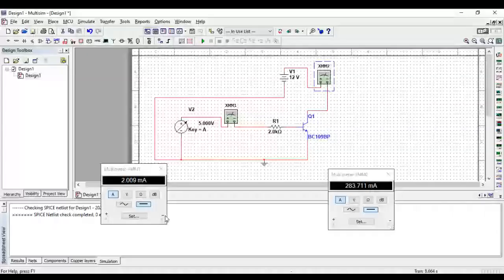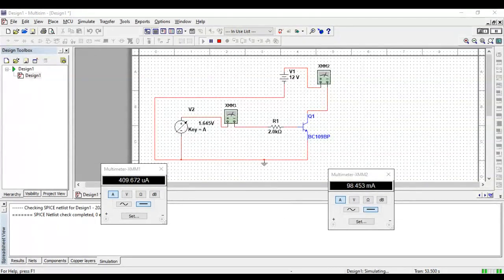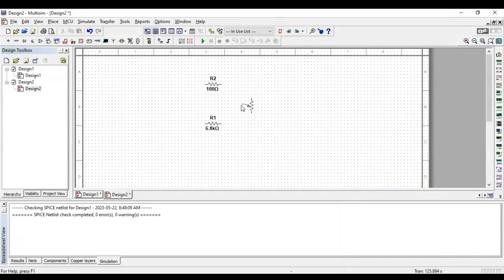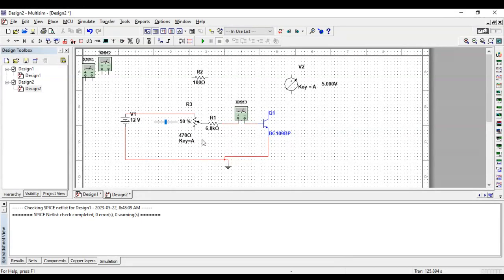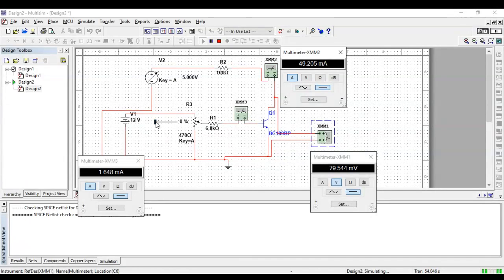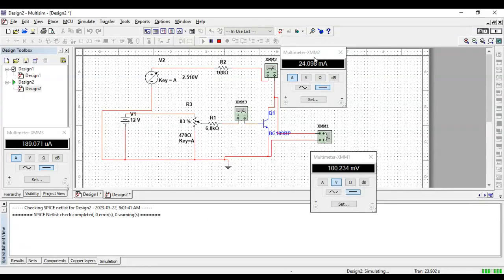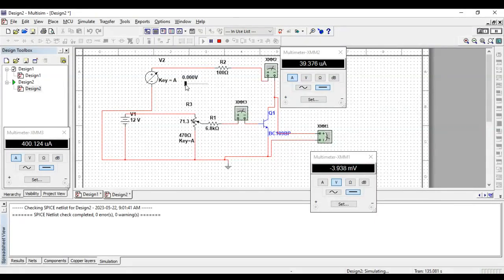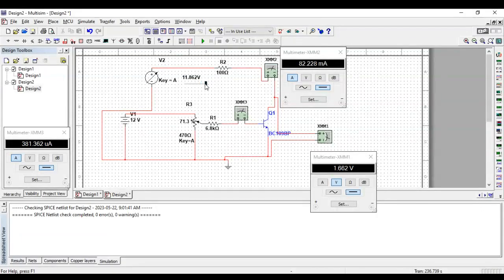Input and Output Characteristic of BJT Transistor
To determine the current control characteristic curve of BJT transistor.
To determine the output characteristics of BJT transistor